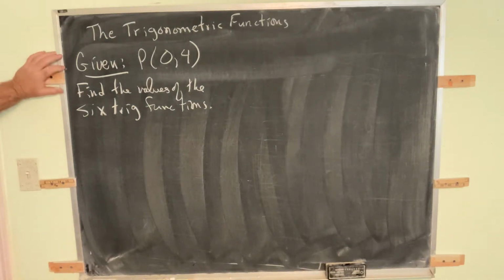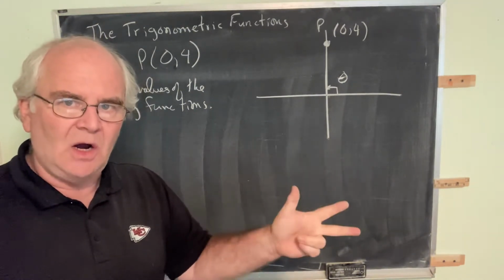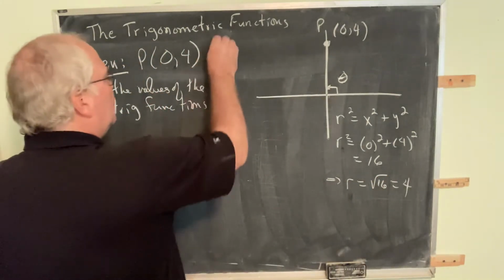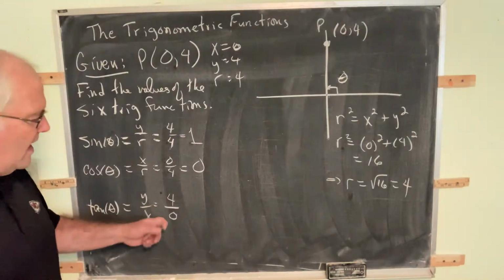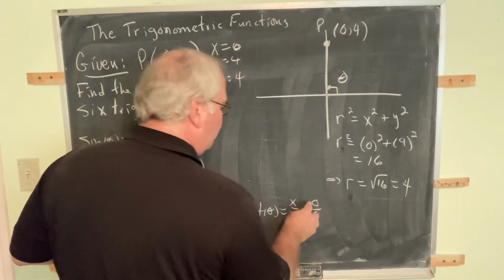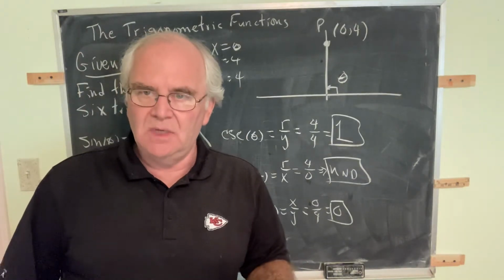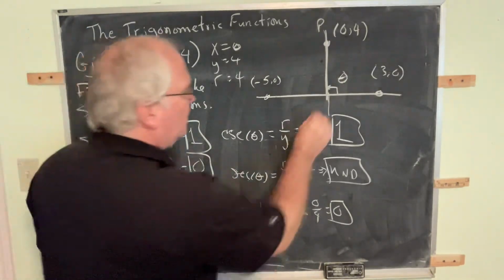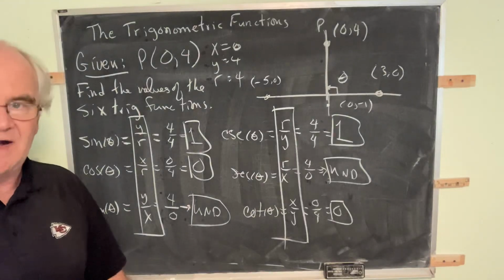Function Values for Given Point III